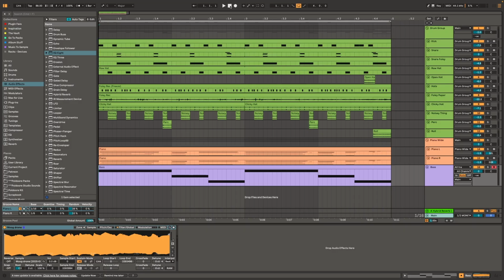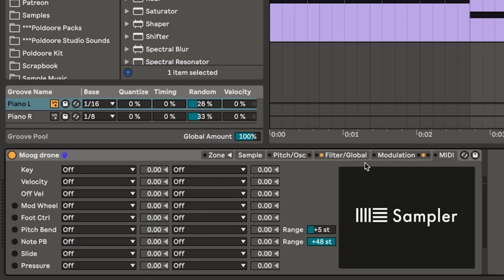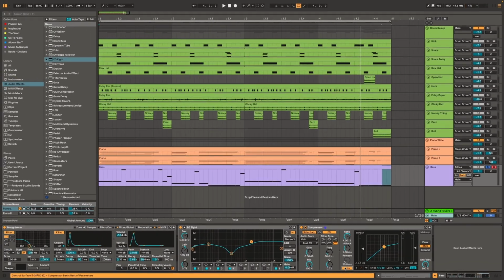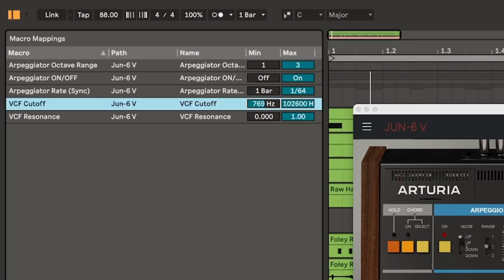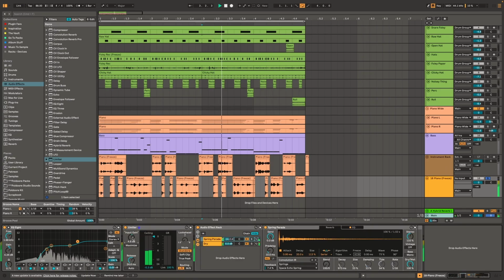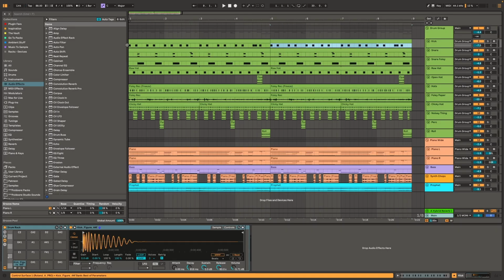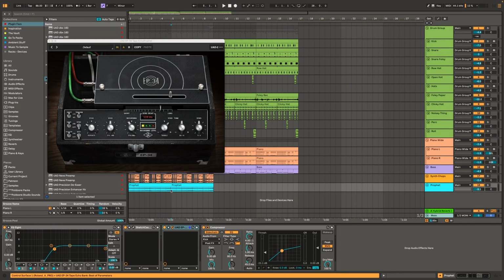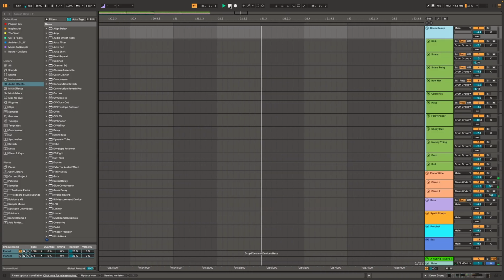Techniques for Making Your Music Feel Alive & Organic - Part 2/2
In the second video of a two-part series we're diving into creative techniques for making your music feel alive and human. Picking up from the organic beat we made in the previous video, we'll transform it into a rich full loop by adding dynamic bass textures, synths and other layers.

00:00 // Introduction
00:27 // Dynamic bass
06:49// Generative plucks
11:45 // Tapey string
13:52 // Breaking out of the loop
14:32 // Distorted tape delay
17:32 // Adding samples
18:23 // Final result